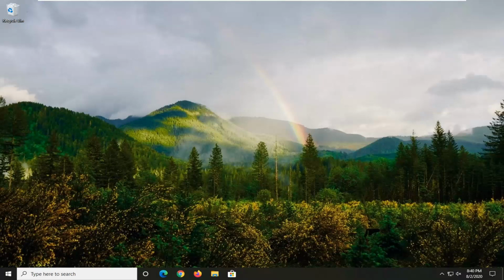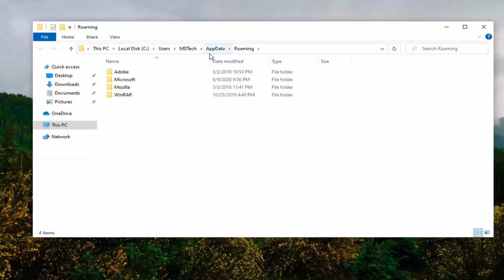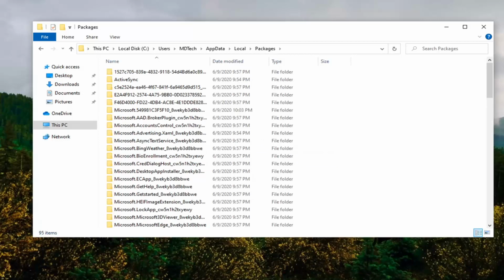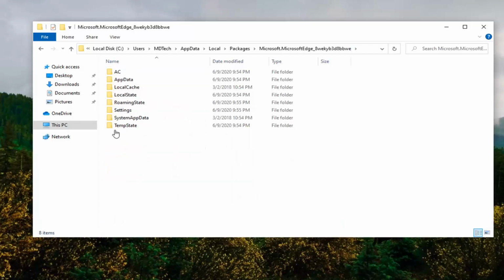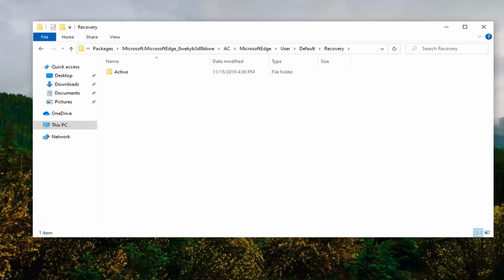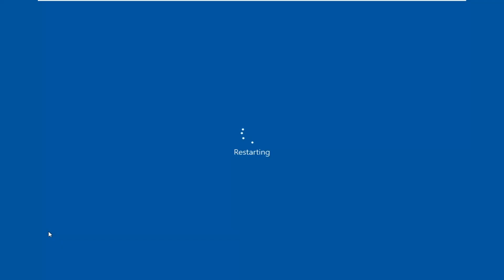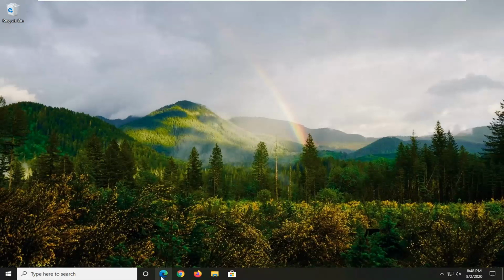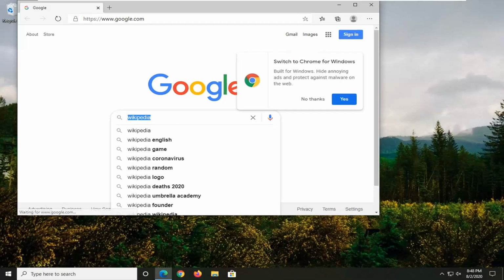How To Stop Microsoft Edge From Opening Automatically [SOLUTION]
How To Stop Microsoft Edge From Opening Automatically

If your PC is running on Windows 10, then Microsoft Edge comes as a built-in browser with the OS. Edge has replaced the Internet Explorer. So, when you start your Windows 10 PC, because Edge is the default browser now for the OS, it automatically starts with the Windows 10 startup.

While many users may feel comfortable with it if they prefer using Edge as their default browser, it can be annoying for many when edge starts opening automatically . Because many other users still prefer using other browsers or they simply may want to use it as per their convenience and not immediately. Moreover, the auto startup of applications also waste system resources.

microsoft edge can't be opened by built in administrator
microsoft edge cannot open
stop microsoft edge from opening on startup windows 10

When you boot up your computer, you generally want it to launch as quickly as possible. If you always or almost always use a program, you may want it to launch automatically when you sign in. It can, however, be really annoying if a program does this when you don’t want to use it. Not only do you have to manually close the program every time, but launching it also slows down your boot-up time a bit.

Annoyingly, the Edge browser can occasionally set itself to launch automatically on start-up. This may be OK if you like the Edge browser and want to use it. With only 4% of the browser market share, however, this is likely not the case. Thankfully, you can prevent Edge and other programs from launching automatically when you sign in.